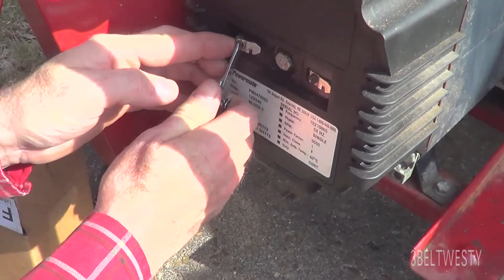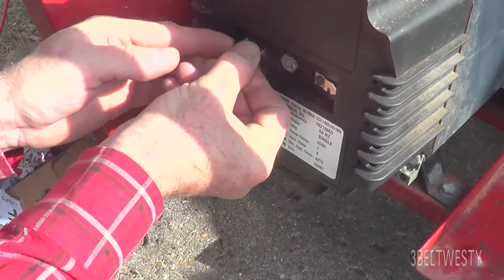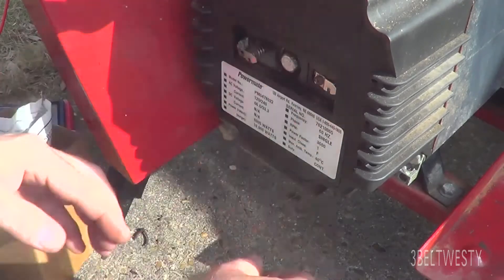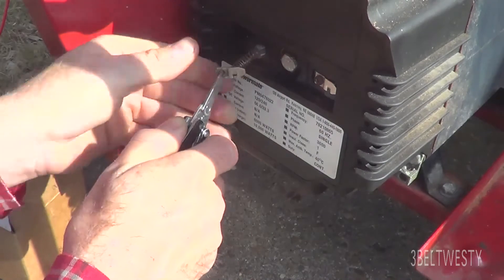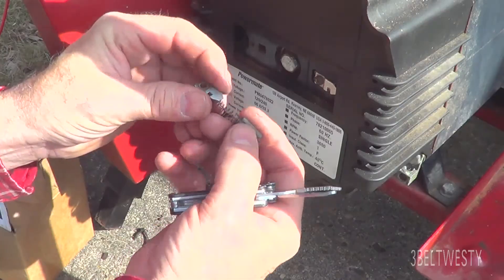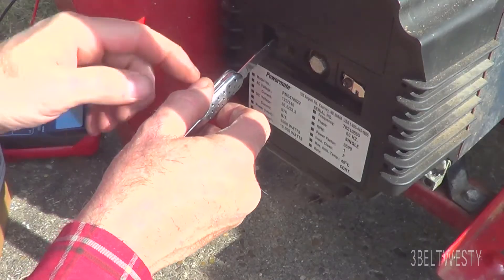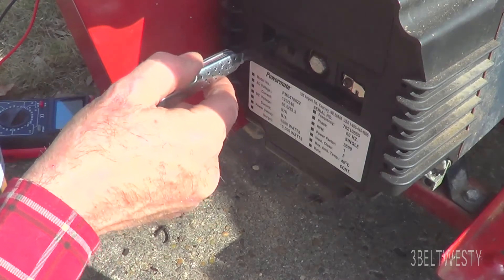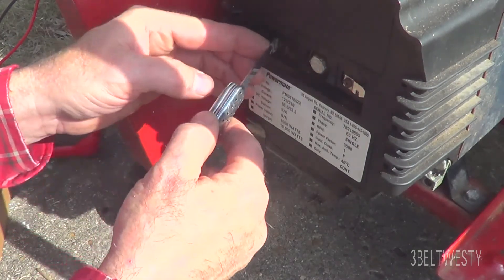Coleman Powermate Generator Brush E-4R Replace